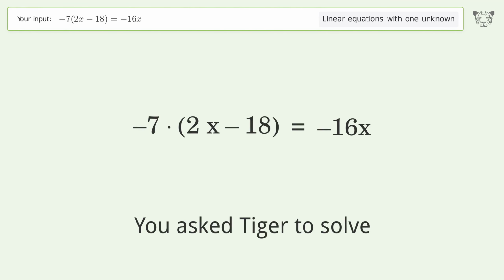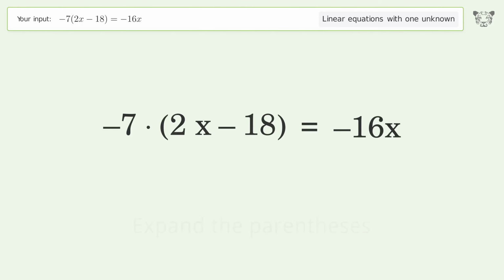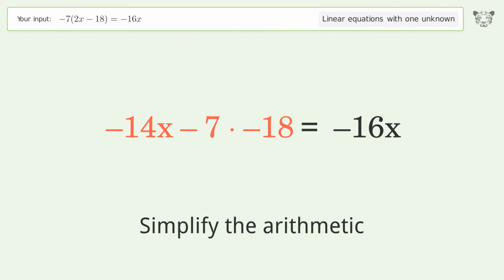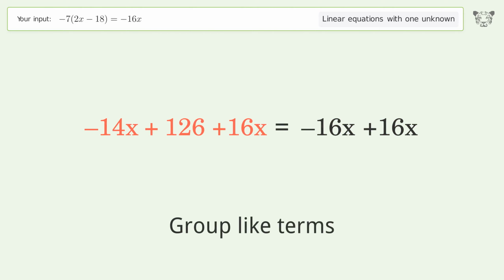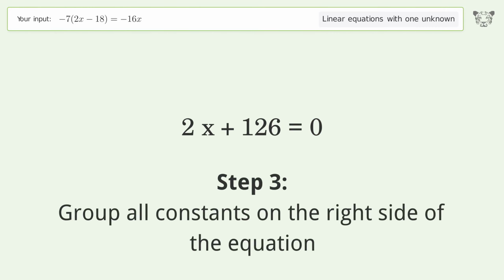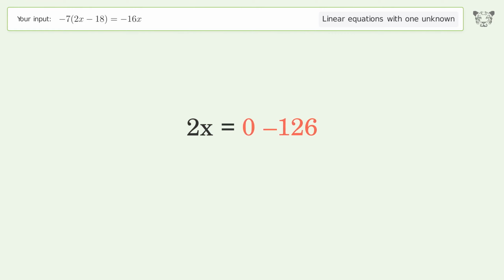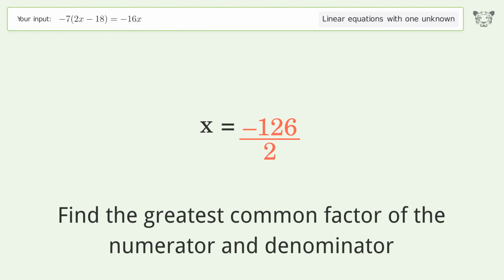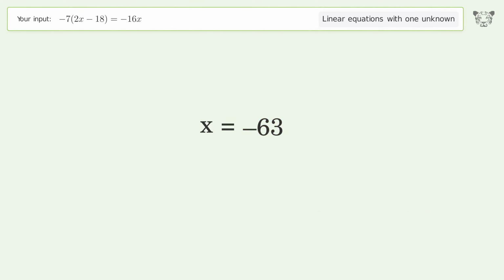Solve -7(2x-18)=-16x: Linear Equation Video Solution | Tiger Algebra